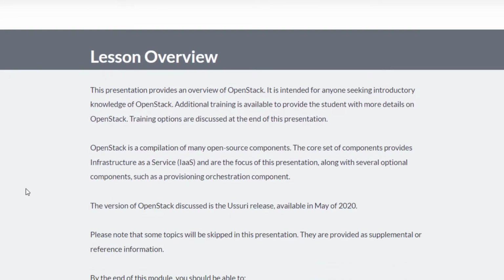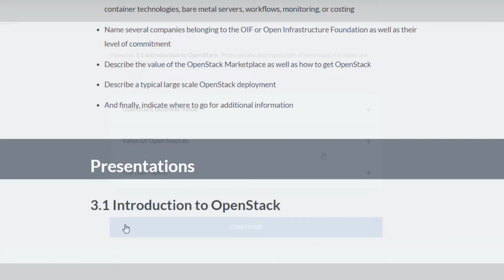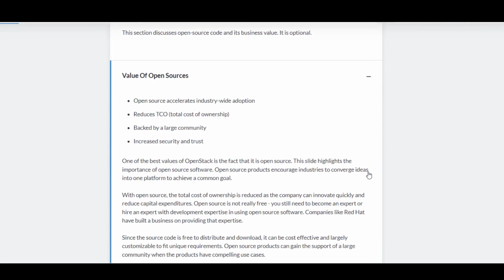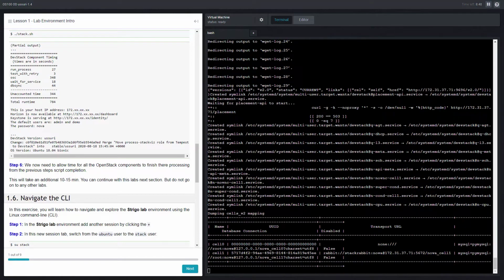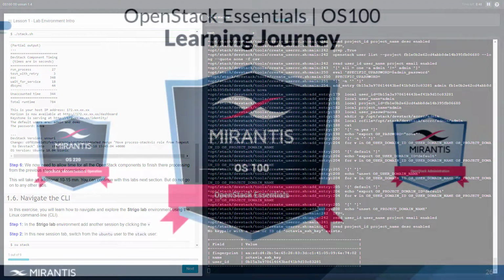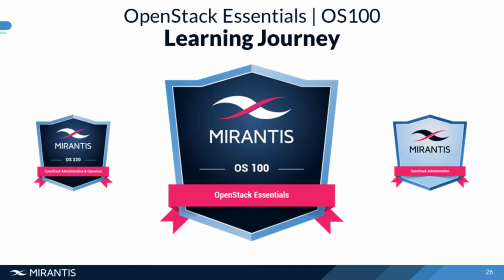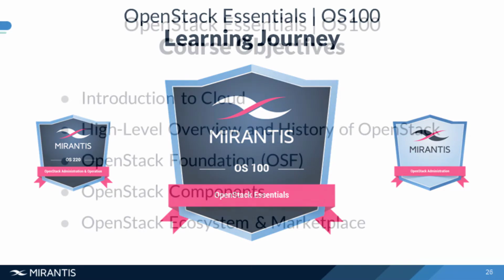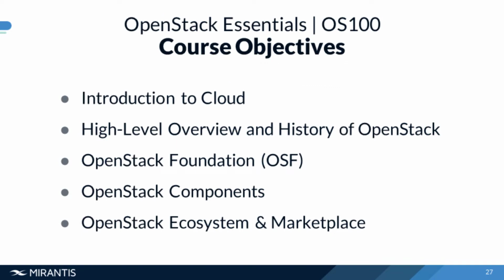OpenStack Essentials | OS100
Learn more about OpenStack essentials (OS100) training from Mirantis.